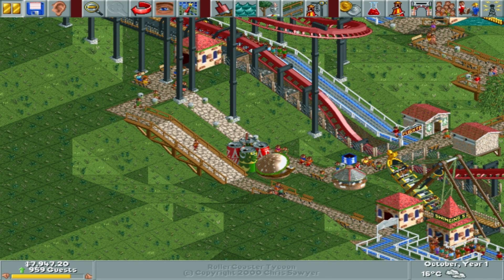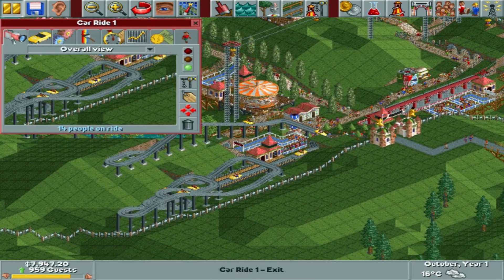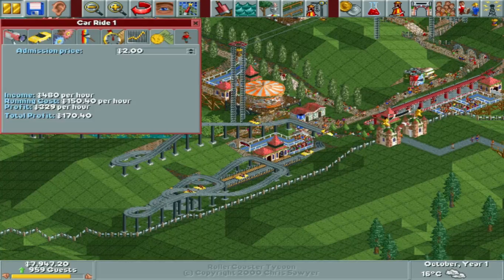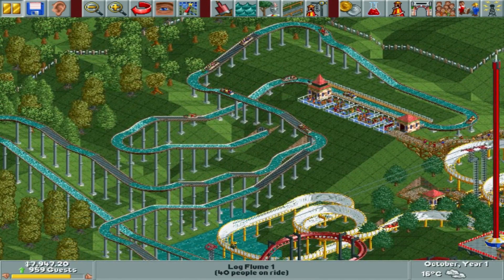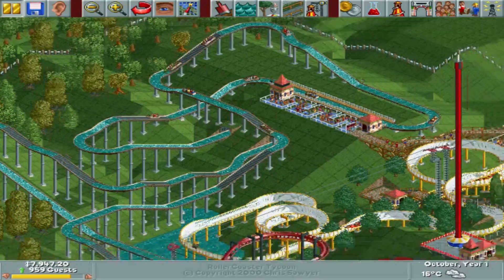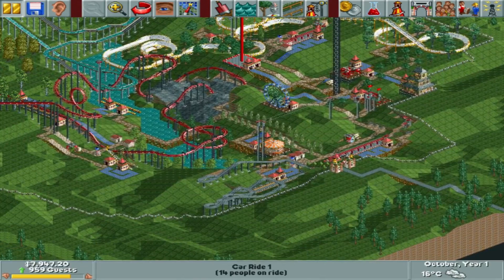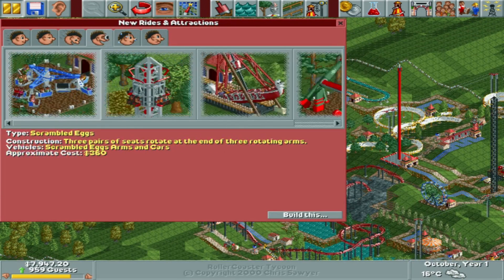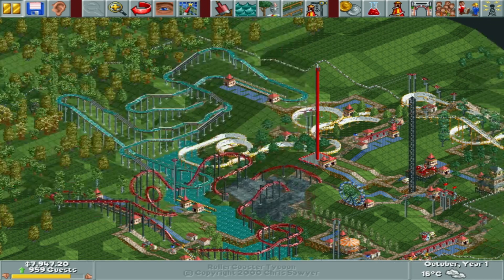THE BIG BAD STEEL ROLLERCOASTER - RCT LETS PLAY - EPISODE 3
WELCOME back to another RCT video where today there is madness on the tracks, literally! Enjoy :)